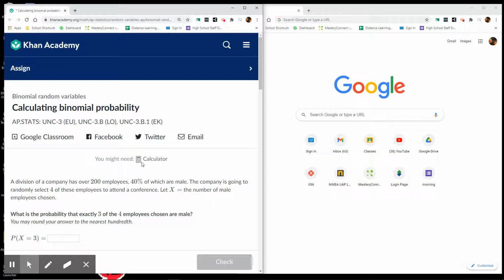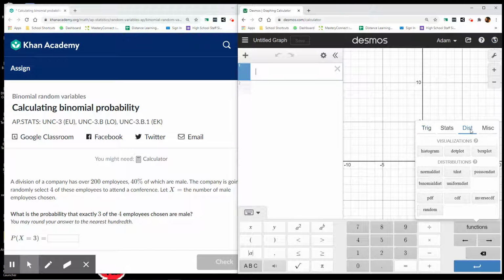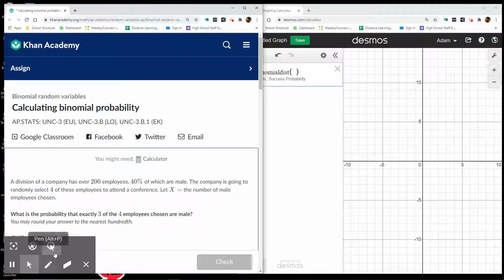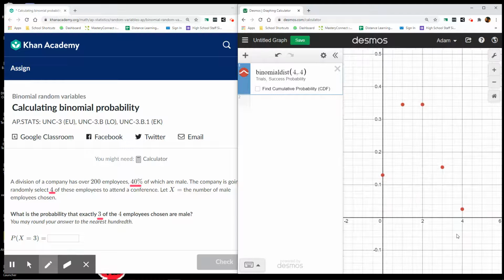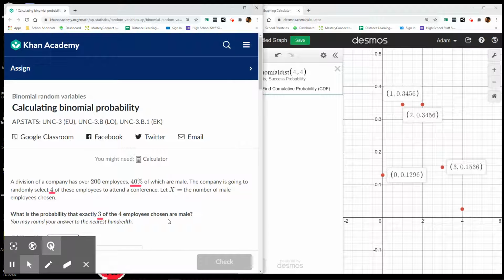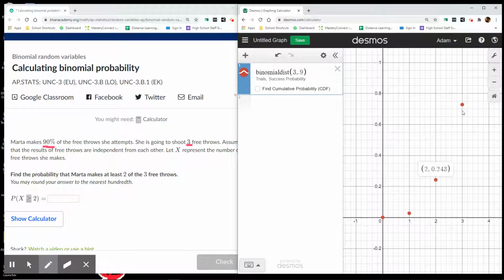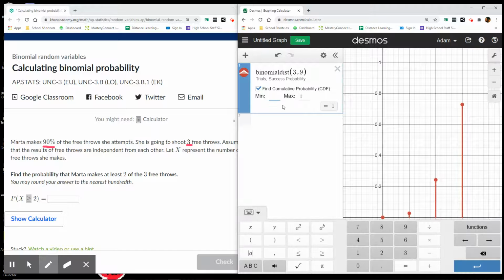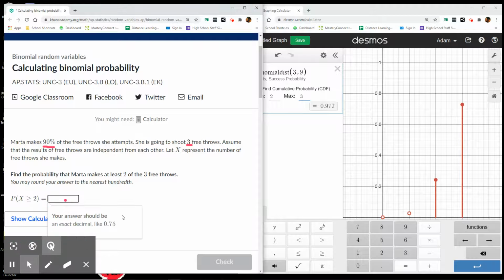solving binomial probability with desmos